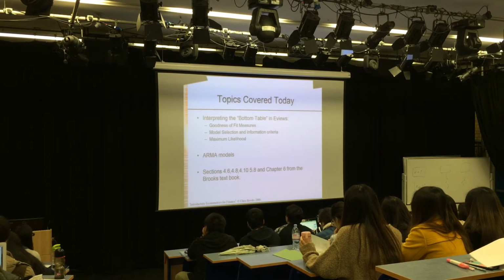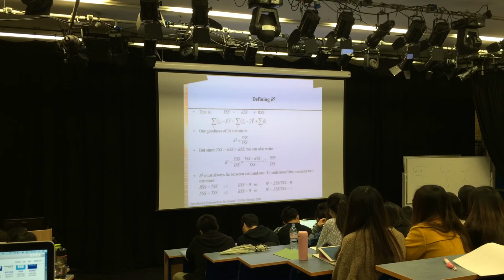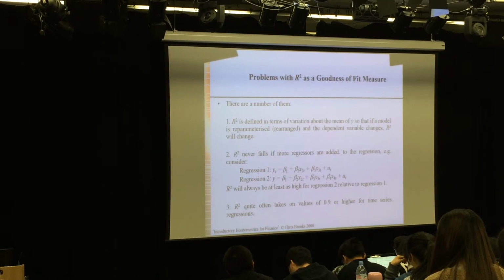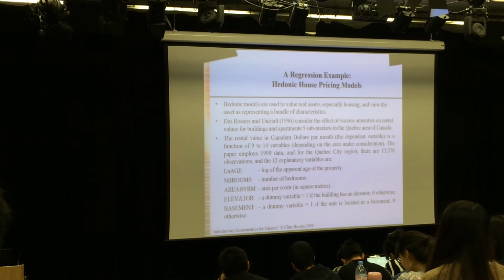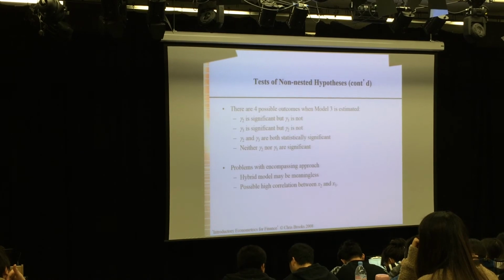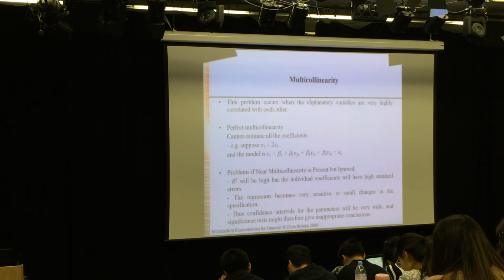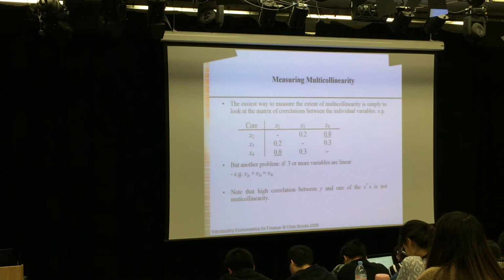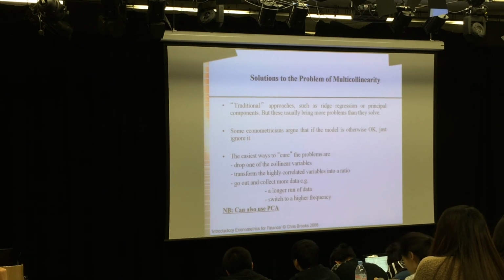Quantitative Finance 25-11-2015 Part I